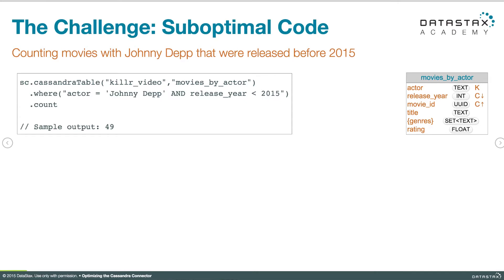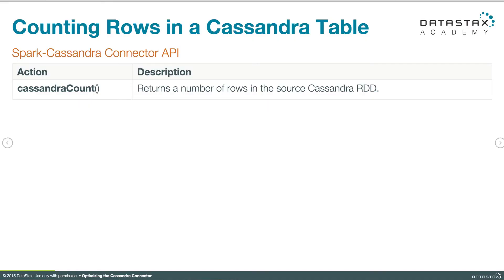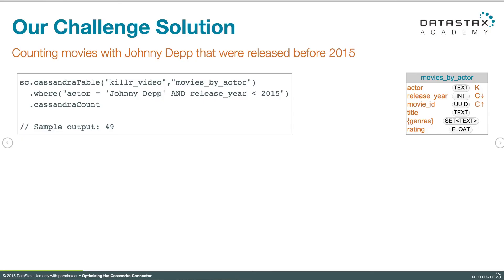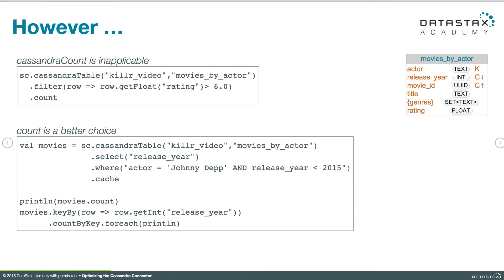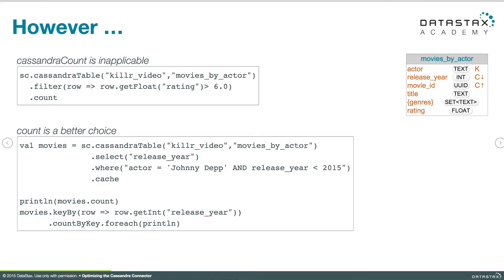DS320.26 Spark/Cassandra Connector: Count | DataStax Enterprise Analytics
DS320.26 Spark/Cassandra Connector: Count
In this course, you will learn how to effectively and efficiently solve analytical problems with Apache Spark™, Apache Cassandra™, and DataStax Enterprise. You will learn about the Spark API, Spark-Cassandra Connector, Spark SQL, Spark Streaming, and crucial performance optimization techniques.  You will also learn the basics of the productive and robust Scala programming language for data analysis and processing in Apache Spark™.